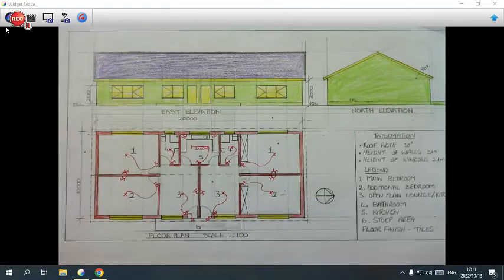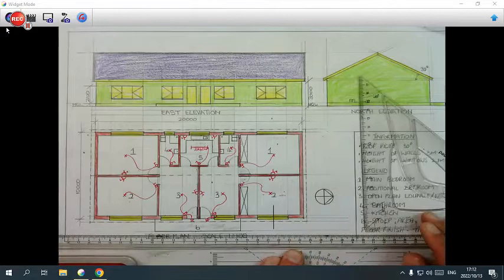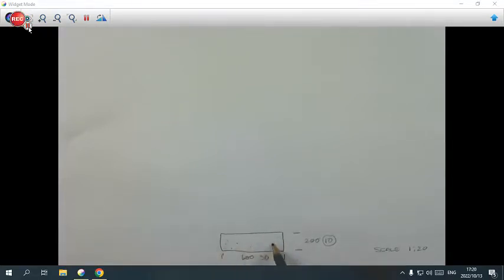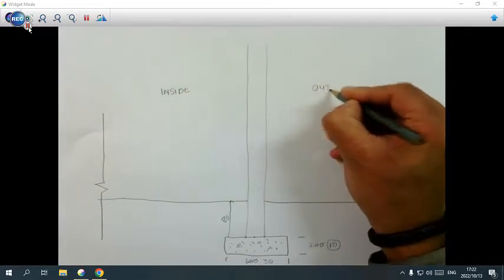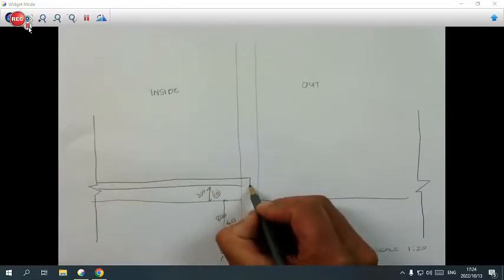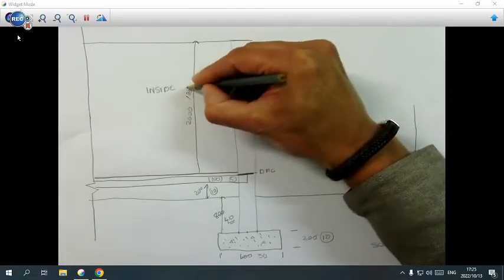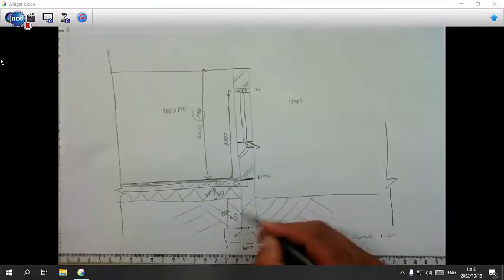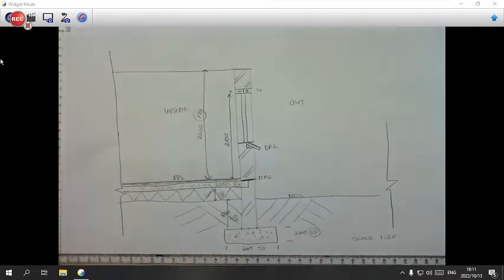Grade 11 PAT Detailed Section